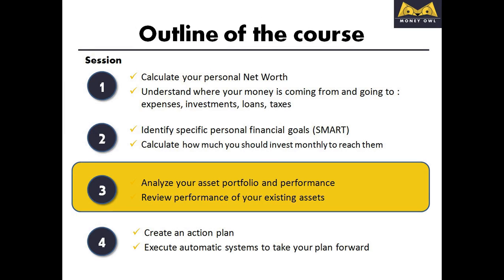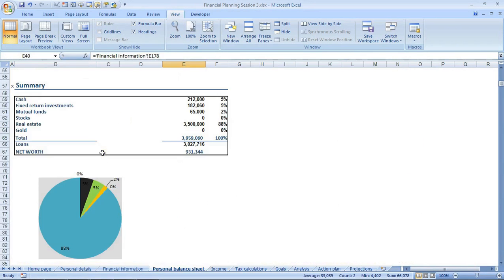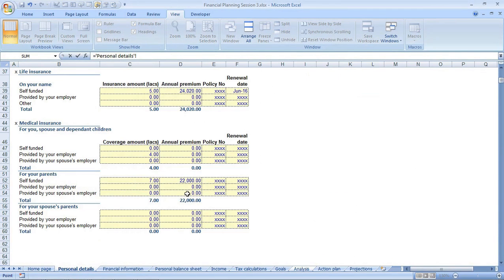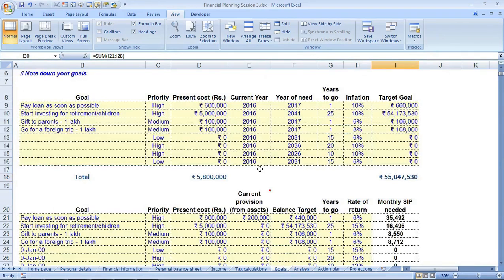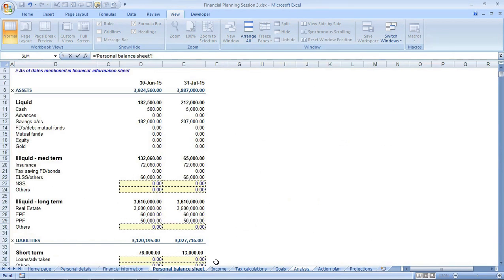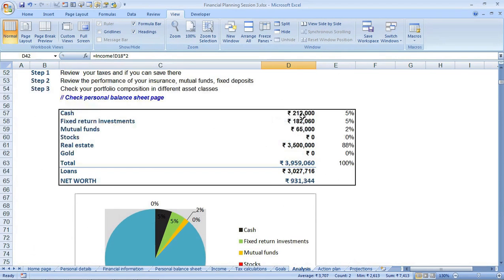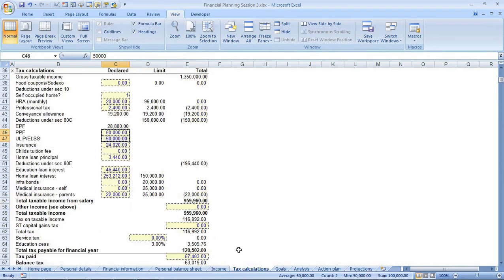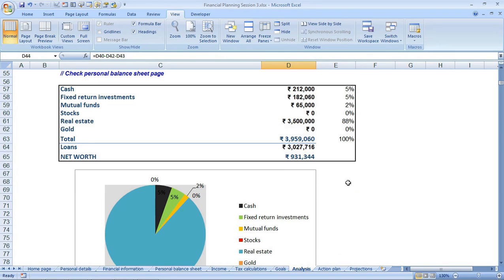Do Your Own Financial Planning - Session 3